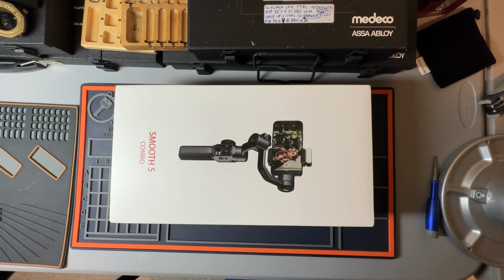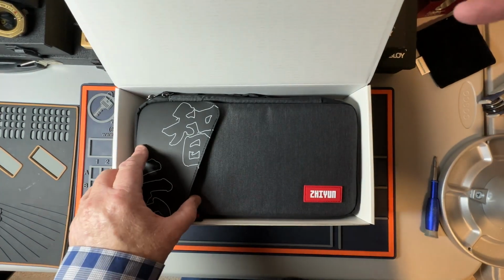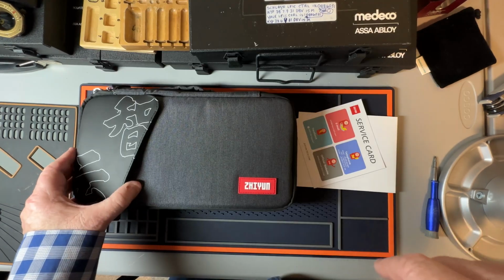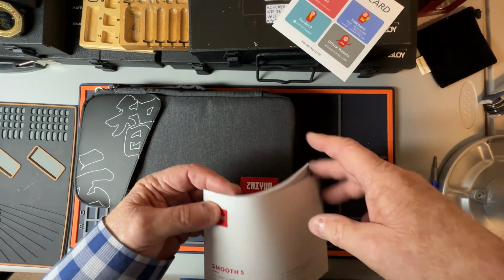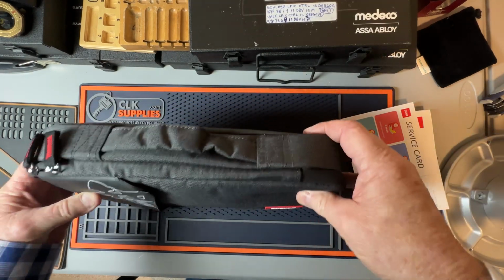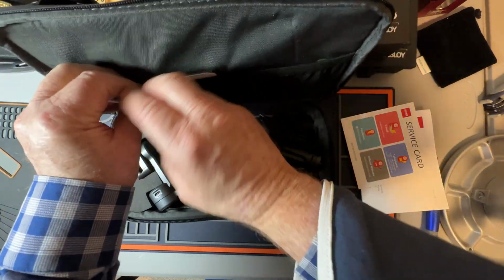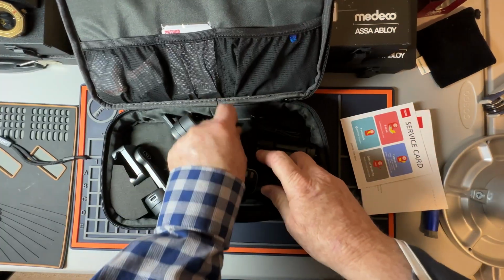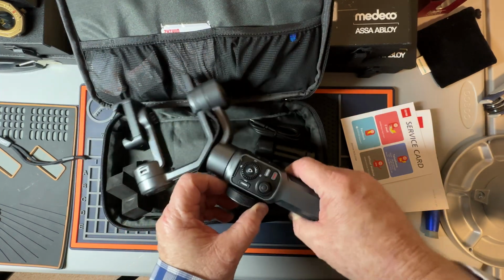Lock Picking Tools That You Won't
The Best Way to Use a ZHIYUN Gimbal Lock

JCL Soft Vise Jaws | 4 inch vice jaws

Amityke Battery for Makita 18V Battery 6.0Ah, 6Pack Replacement Batteries

Mini Drill Press Vice Bench Vice Clamp Aluminum

BEST Access Systems 21B772L Padlock

Universal Rubber Lock Stands

100% USA Made Lock and Door tools

michaelwalk02-20

3 Locks 2-inch Long Shackle Picks Padlock Lock Set with Keys Outdoor Solid Brass Keyed Waterproof Picking

Use this link for exceptional lock:

If you want a great self adhesive door sweep here it is:

10 Pcs Hook Set SAN Automotive Precision Hook

Original Key Cutter Tool Stainless Steel Cutting Pliers

Door safety device by Brinks: